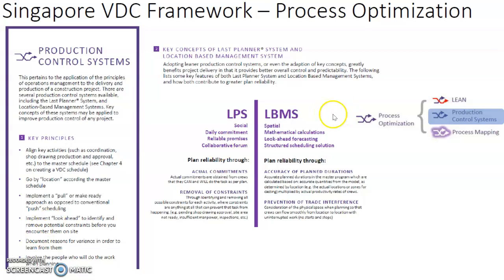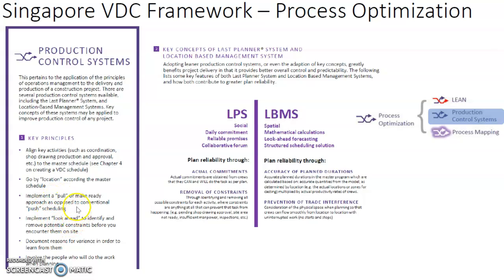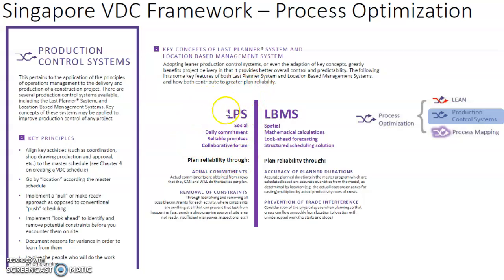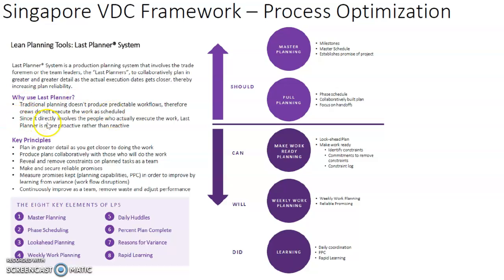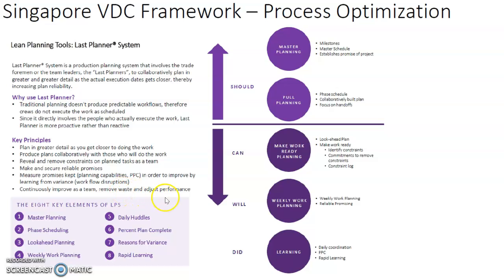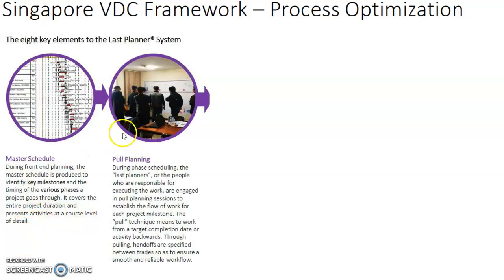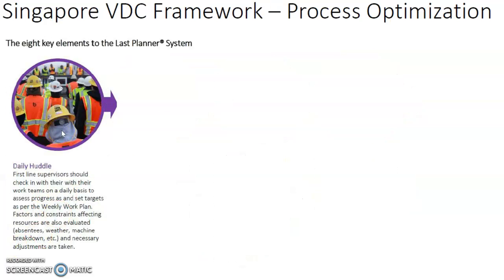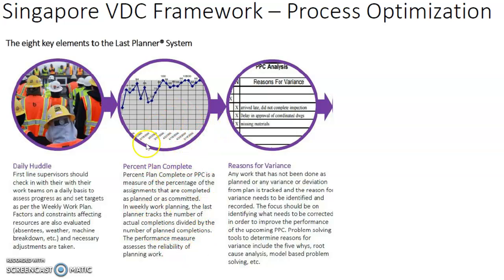DC lecture 3 8